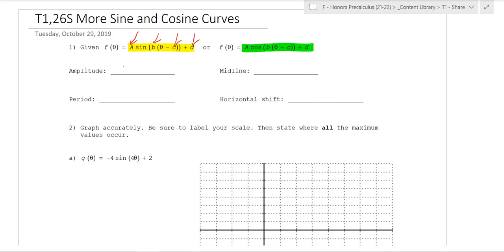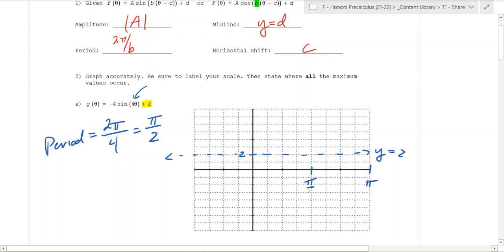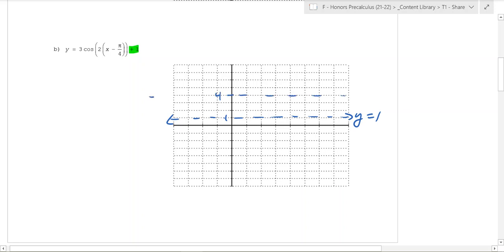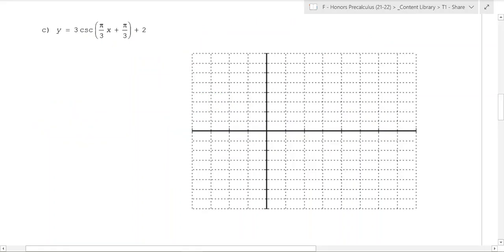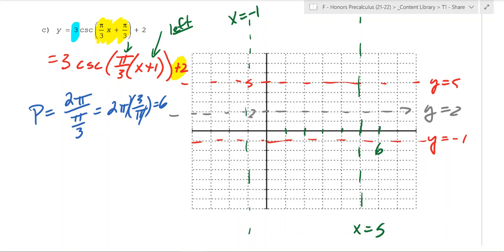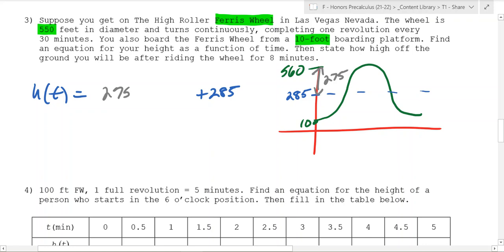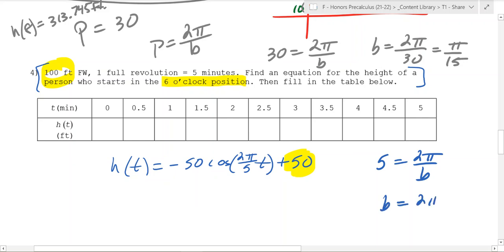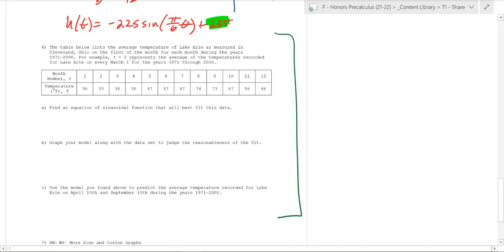T1,26 - Honors Precalculus - More Sine and Cosine Curves